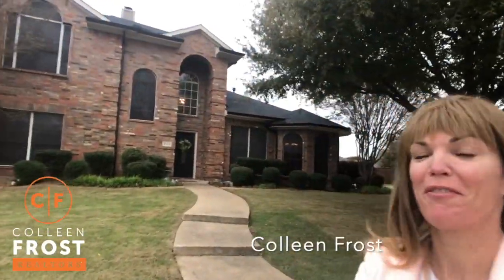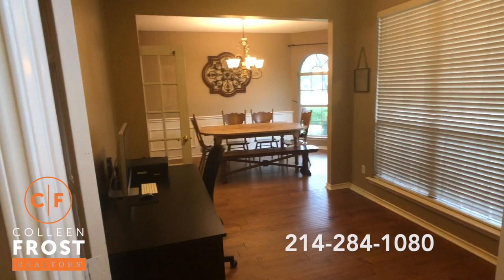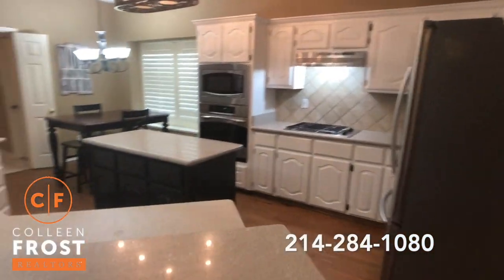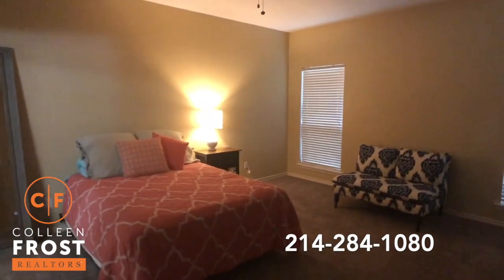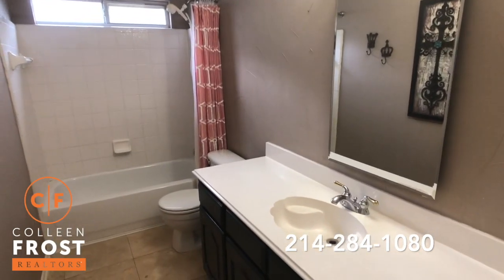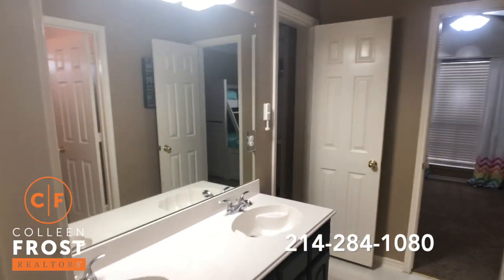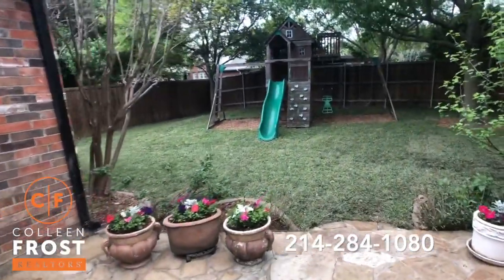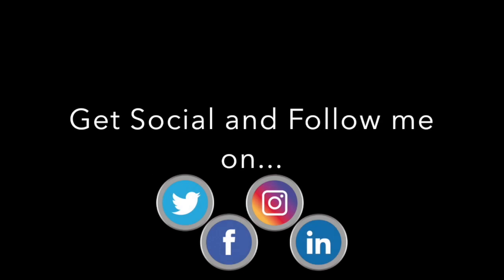POOF! IT’S GONE!®️ Gorgeous views! 529 Mustang Ridge Dr. Murphy, TX with Colleen Frost!